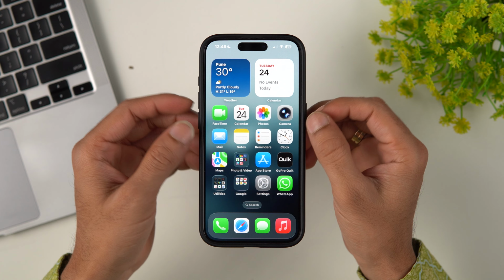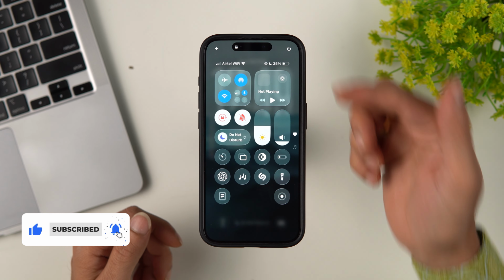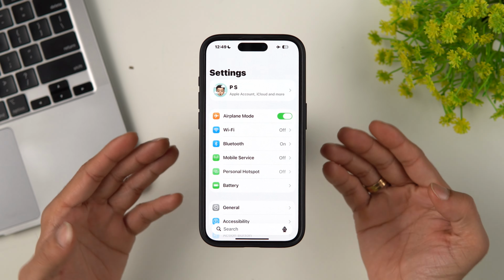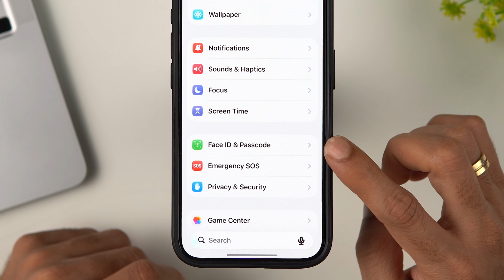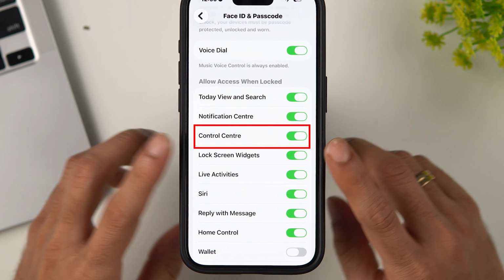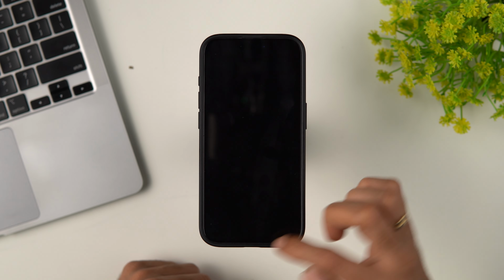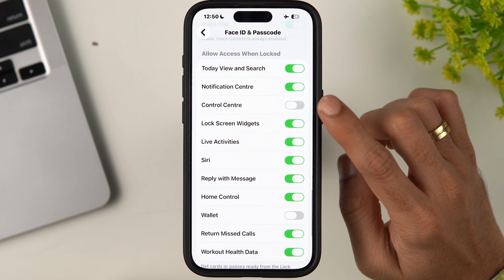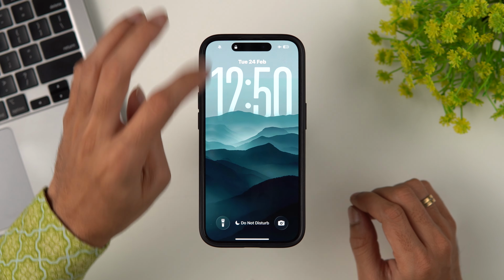How to Disable Control Center on Lock Screen in iPhone?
Want to know how to disable the Control Center on Lock Screen in iPhone? In this video, I have explained the simple step by step process to turn off Control Center access when your iPhone is locked. This setting helps improve privacy and security because no one can access quick controls like WiFi, Bluetooth, Airplane Mode, flashlight, or camera without unlocking your phone.

You will learn how to go to Settings, open Face ID and Passcode or Touch ID and Passcode, enter your passcode, and turn off Control Center under the Allow Access When Locked section. This method works on most recent iPhone models with the latest iOS update. Watch the video till the end to disable Control Center on Lock Screen in iPhone.